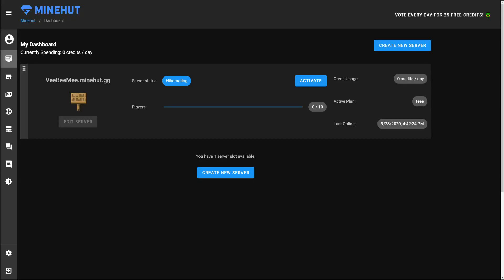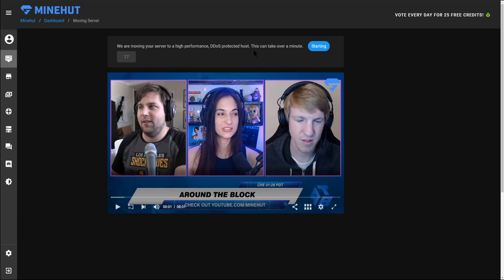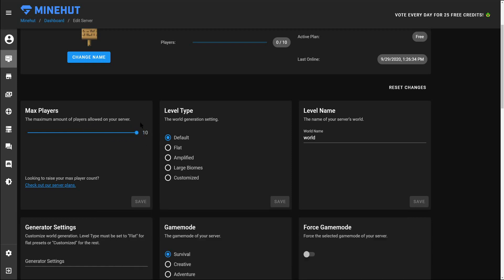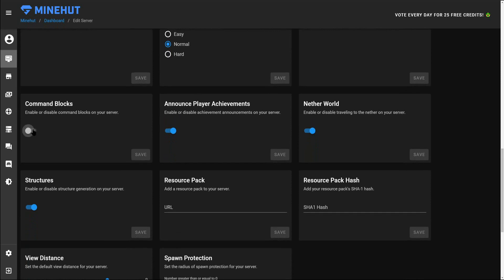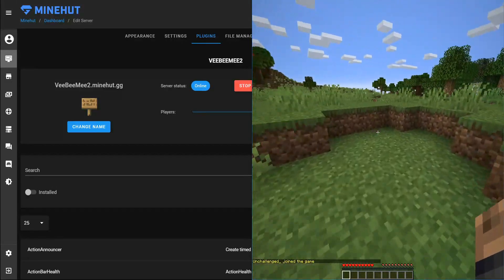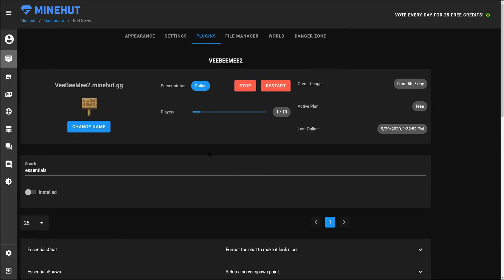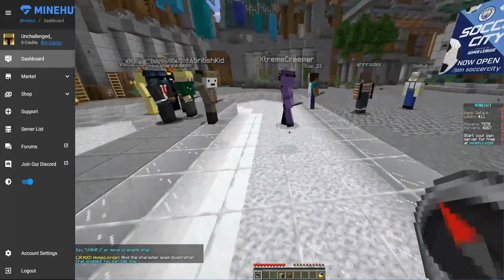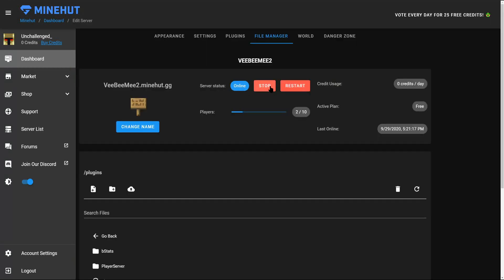HOW TO MAKE A FREE 24/7 MINECRAFT SERVER WITH MINEHUT | PLAYERS CAN START YOUR SERVER TOO!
▶ TODAY, I'M GOING TO COVER HOW TO MAKE A FREE 24/7 MINECRAFT SERVER WITH MINEHUT

✔️ UP TO $2,000 IN FREE STOCKS HERE!

✔️ UP TO $270 IN FREE BITCOIN HERE!

✔️ BEST FREE MINECRAFT HOSTED SERVER!
COMING SOON!

💎 VIDEO RECAP 💎
LET ME KNOW WHAT YOU THOUGHT OF THIS VIDEO, HOW TO MAKE A FREE 24/7 MINECRAFT SERVER WITH MINEHUT

TIMESTAMPS
INTRO - 0:00

💎 CONTINUE WATCHING MORE 💎